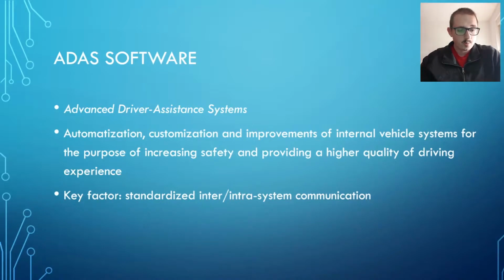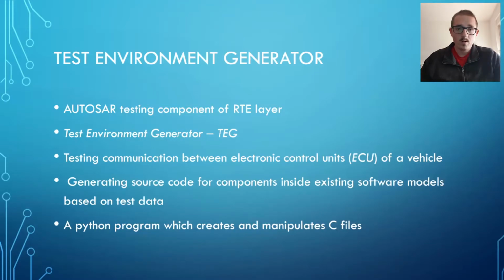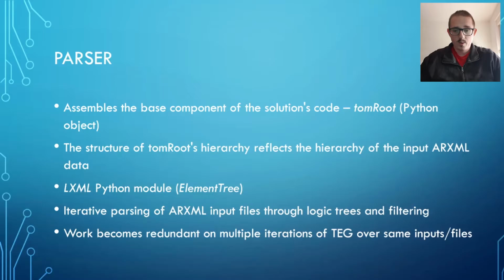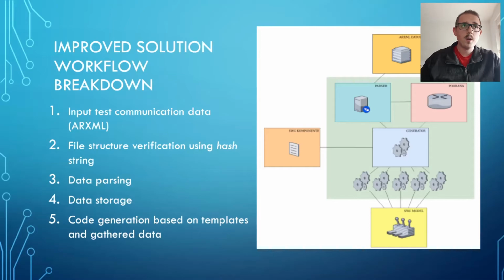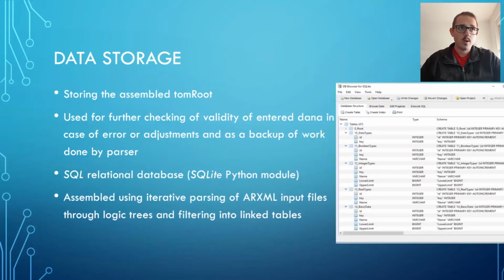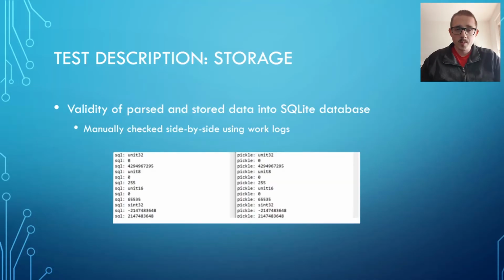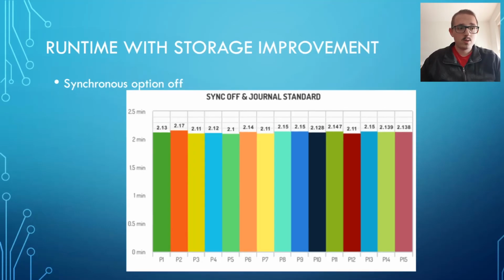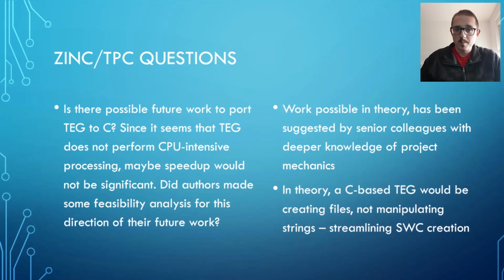ZINC 2020 - Code Generator for ADAS Software Testing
Code Generator for ADAS Software Testing

Andrija Mihalj (RT-RK Institute for Computer Based Systems, Croatia); Ratko Grbić (University of Osijek, Faculty of Electrical Enginneering, Croatia); Nemanja Lukic (University of Novi Sad, Serbia); Zvonimir Kaprocki (RT-RK Institute for Computer Based Systems, Serbia)

Modern cars use advanced electronic systems that help the driver with the driving process - so-called Advanced Driver-Assistance Systems (ADAS). ADAS systems are used to automate, customize and improve systems within a vehicle for greater safety and better driving experience. Since ADAS systems as such can have a significant impact on the driving process, the vehicle and the driver, they must be thoroughly tested and developed within many industry standards. The key factor in their work is communication between individual system components. This standardized communication is necessary to test, which is usually performed by developing AUTomotive Open System Architecture (AUTOSAR) communication tests. Since ADAS testing can be quite a complex and time-consuming process, automated testing is performed in an appropriate testing environment. In this paper, existing ADAS environment testing systems is presented, which generates a test environment for the simulation of communication in the middle layer (Middleware) of AUTOSAR architecture. Test Environment Generator (TEG) is a Python program for processing ARXML test files based on which it generates a test environment model in the form of separate components in the C programming language. The program consists of input data parsing, parsed data storing and components generation that build the test environment. Based on the detected disadvantages of the existing TEG, several modifications are proposed in order to accelerate its execution time and to introduce more robust and stable data storage methods in database form.